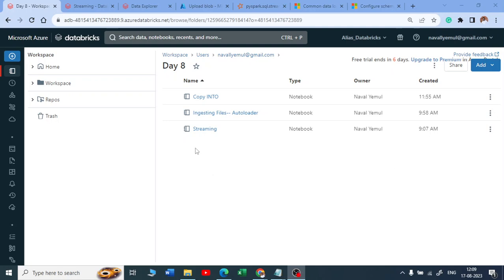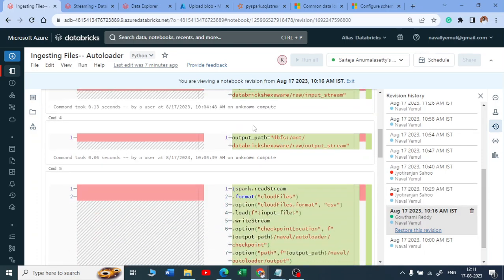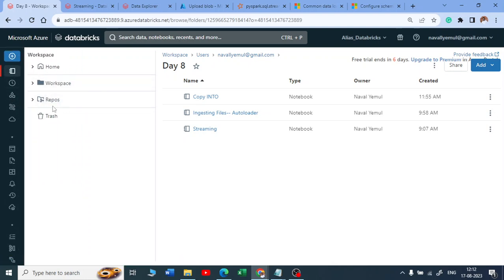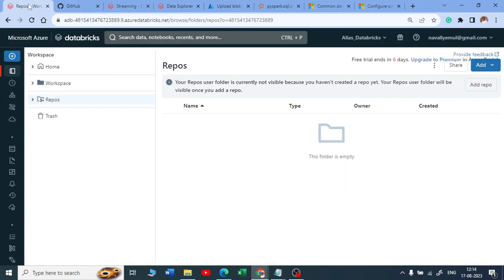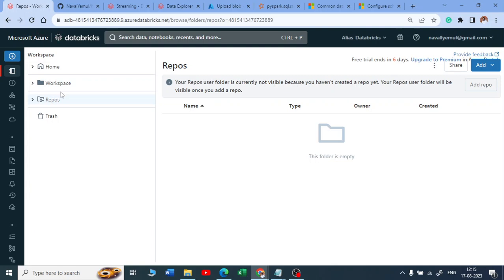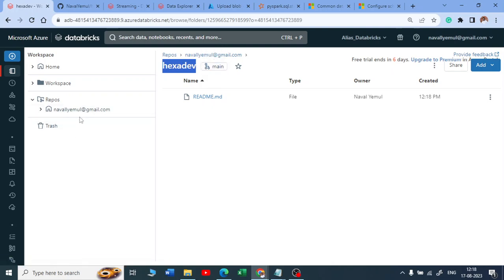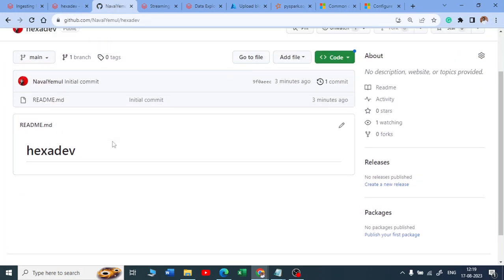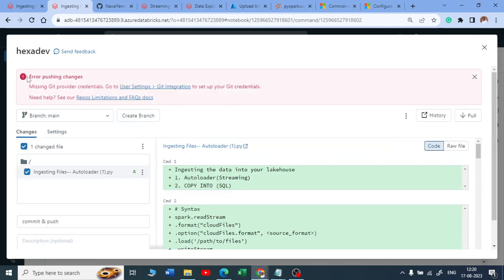Databricks Repos | CI/CD | Git Hub Part 1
Welcome to our in-depth exploration of Databricks AutoLoader! 🚀

In this video, we'll unravel the power and potential of Databricks AutoLoader for your data ingestion needs. If you're looking for a seamless and efficient way to bring data into your Databricks environment, you're in the right place.

Here's what you can expect from this video:
🔹 A comprehensive overview of what Databricks AutoLoader is and how it works.
🔹 Real-world use cases showcasing its advantages.
🔹 Step-by-step guidance on setting up and configuring AutoLoader.
🔹 Tips and best practices to optimize data ingestion in Databricks.

Databricks AutoLoader can significantly enhance your data pipeline, making it more reliable and efficient. Whether you're a data engineer, data scientist, or analytics professional, understanding AutoLoader is essential for maximizing the value of your Databricks platform.

Get ready to supercharge your data ingestion with Databricks AutoLoader. Let's dive in! 💡